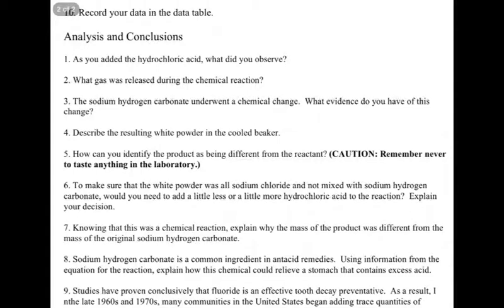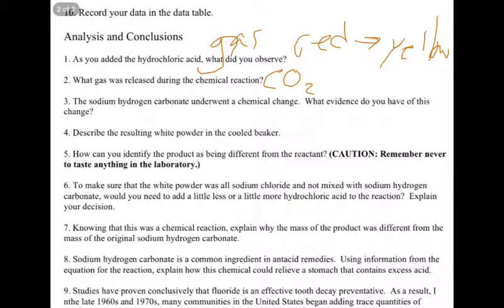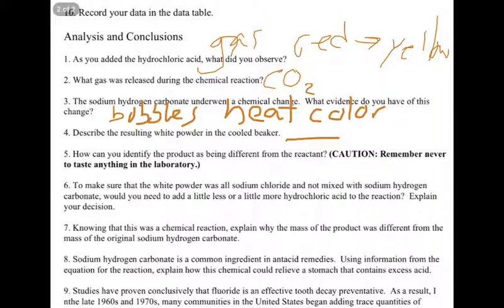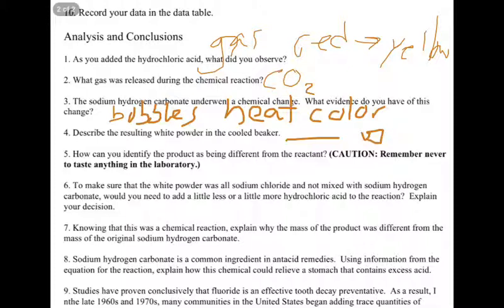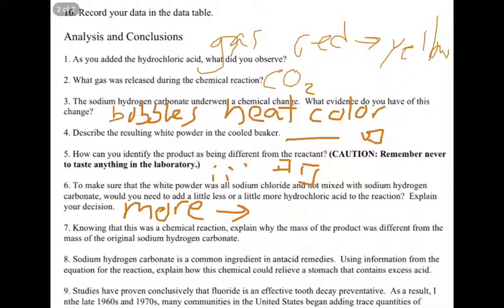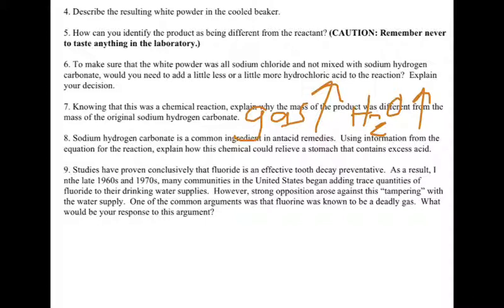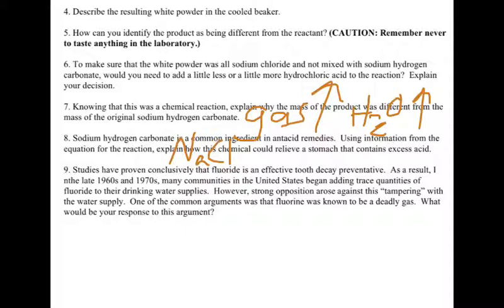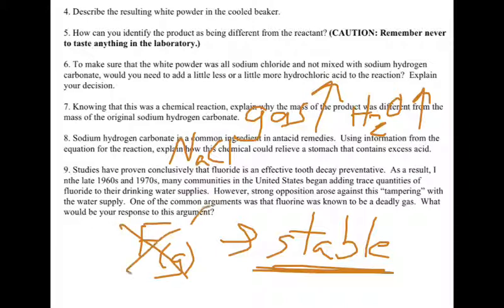Formation of a Salt Postlab